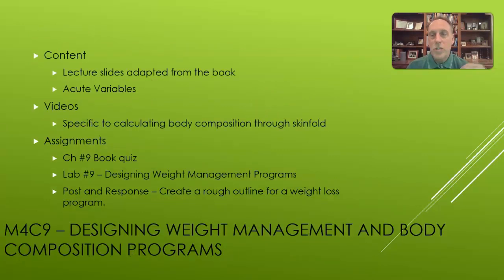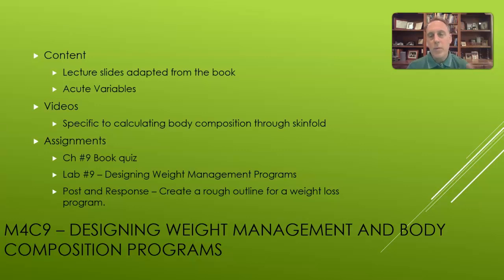KIN231 MIV Overview